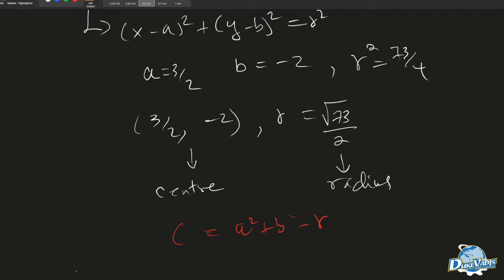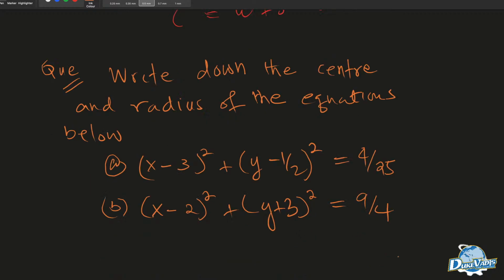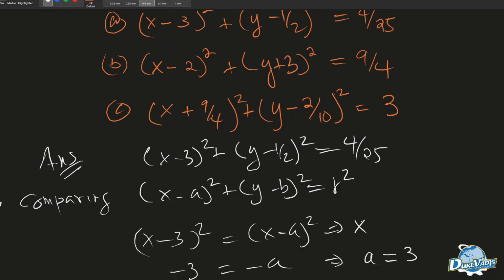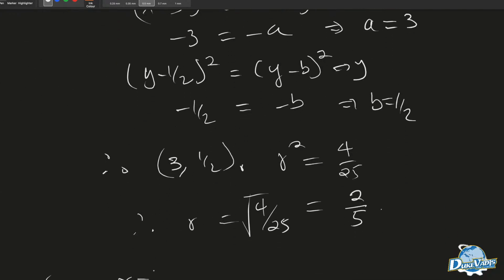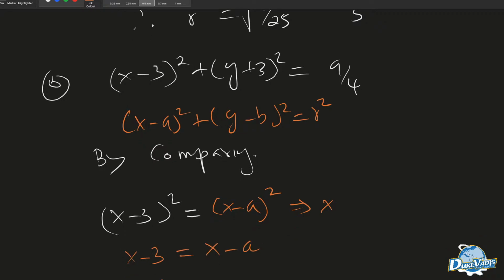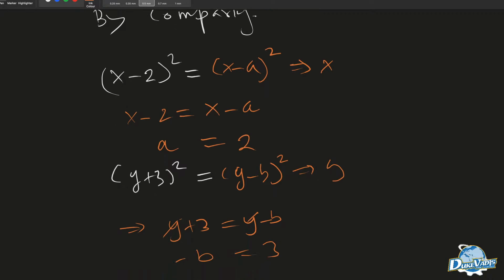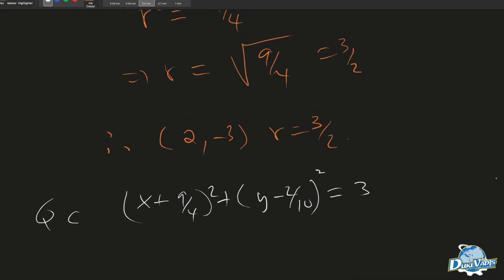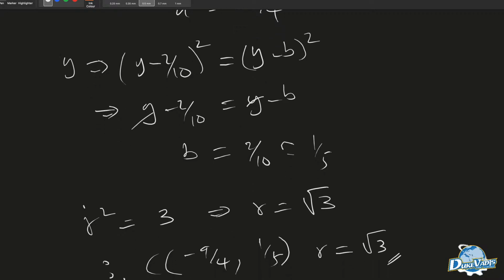HOW TO UNDERSTAND GENERAL CIRCLES AND ITS CONCEPTS V3